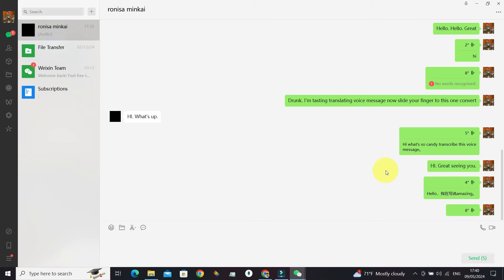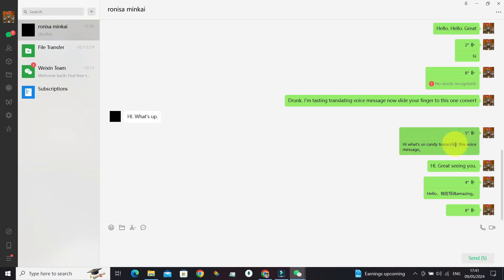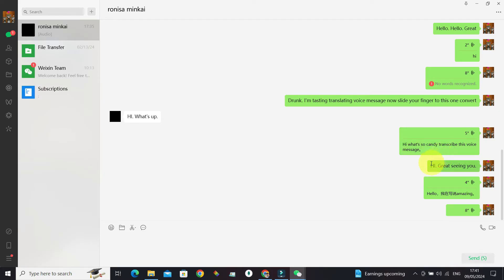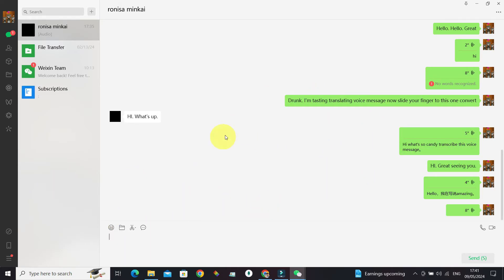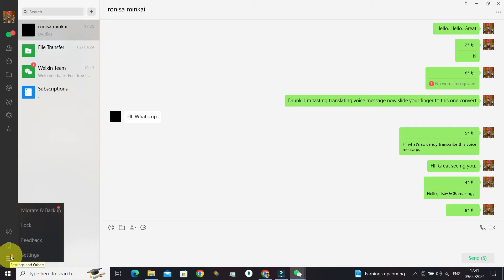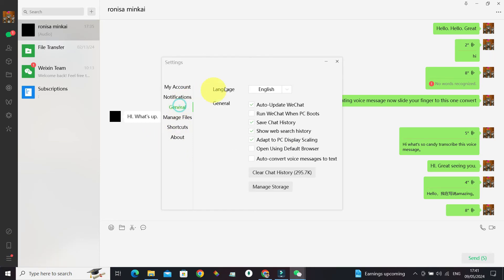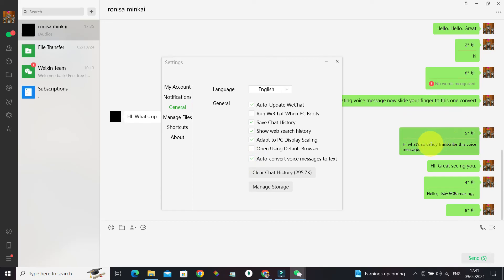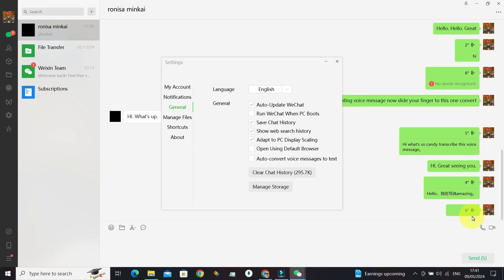How to Change Automatically Translate on WeChat (2024) | WeChatTutorial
Learn how to change the automatic translation settings on WeChat with this tutorial. This video will guide you through the process of adjusting your translation preferences, enabling or disabling automatic translation for messages in different languages. Follow along to customize your WeChat experience.